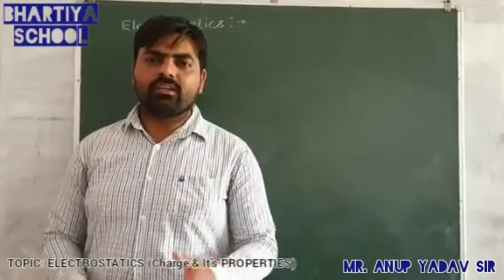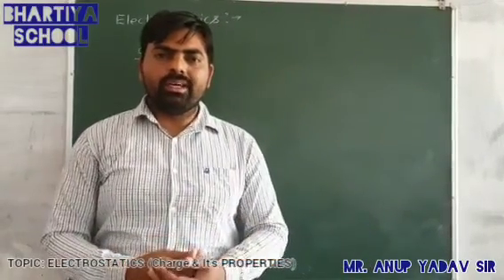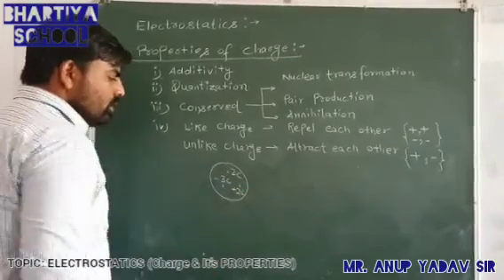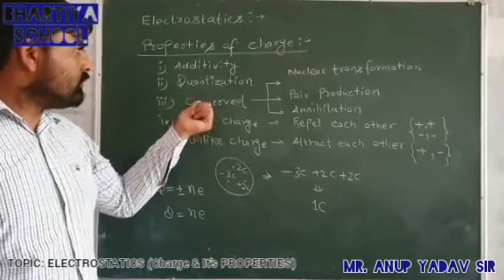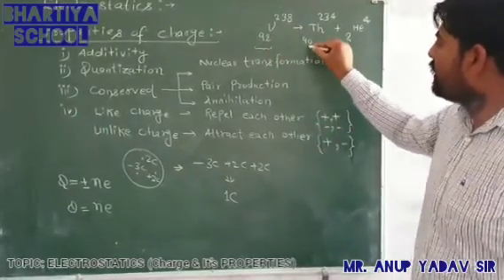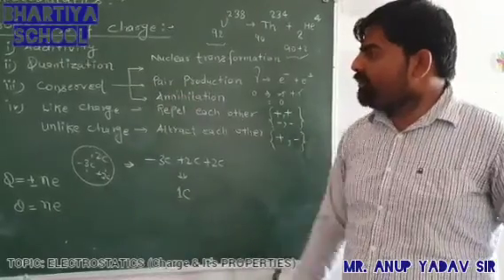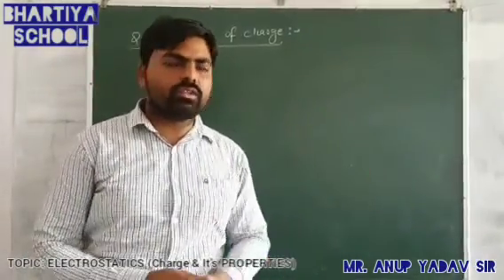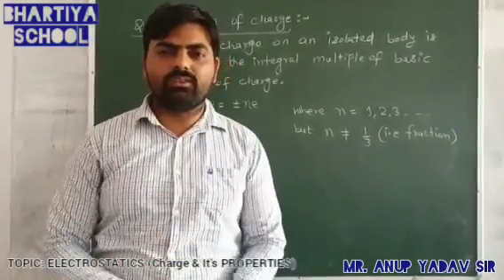ELECTROSTATICS (Charge and it's PROPERTIES) quick revision... by Anup Yadav Sir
ELECTROSTATICS (Charge and it's PROPERTIES) Quick revision by Mr. ANUP SIR.
@ Bhartiya School , Nangal-Mundi